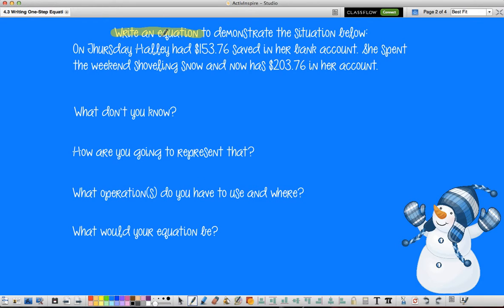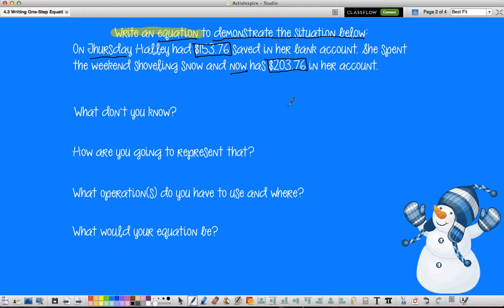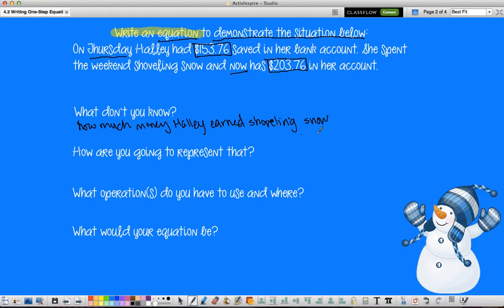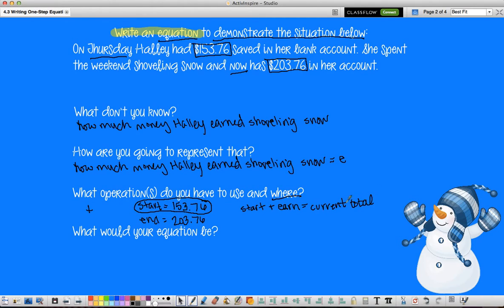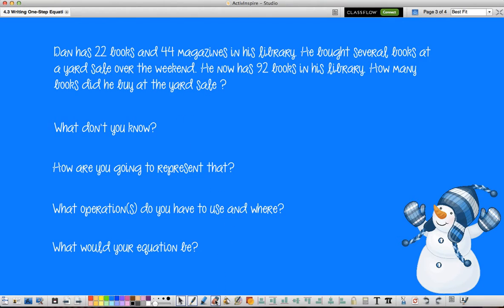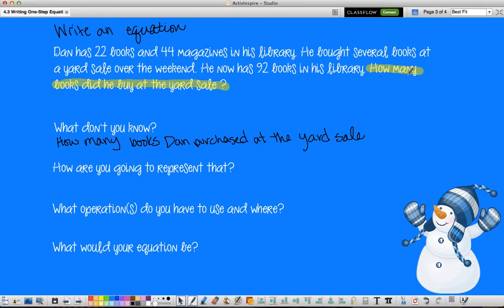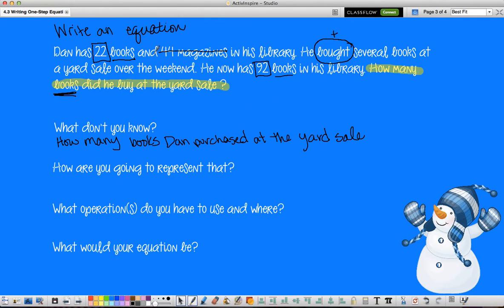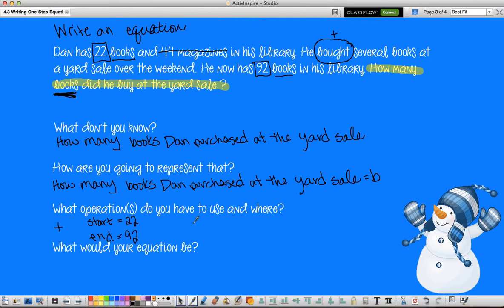Writing One Step Equations